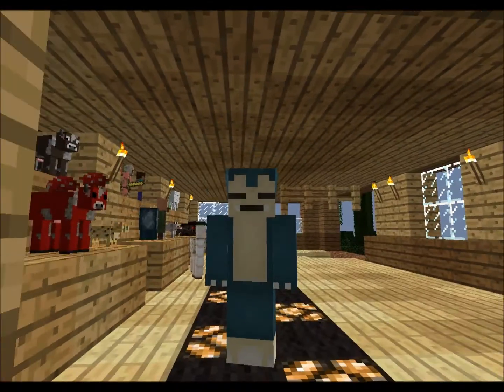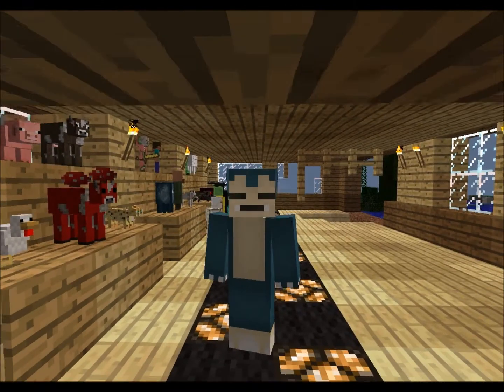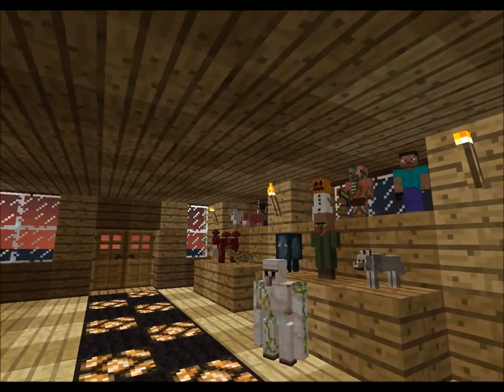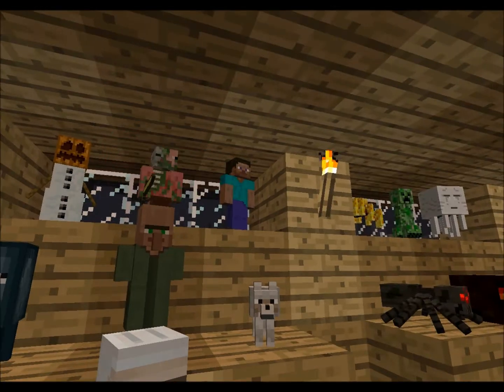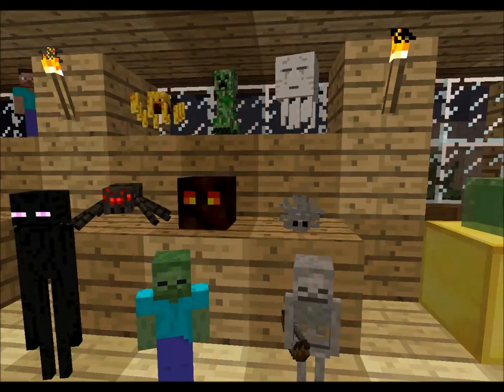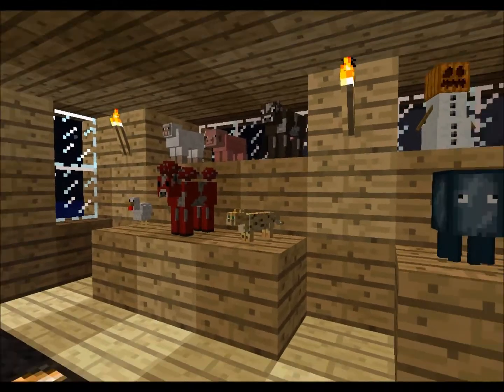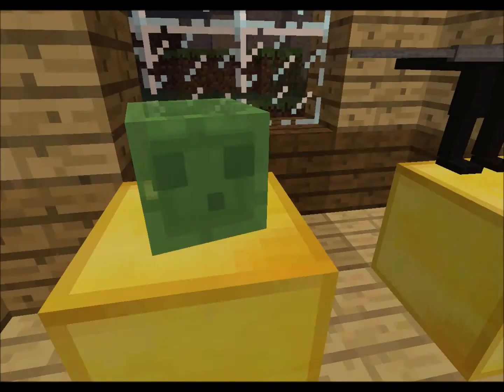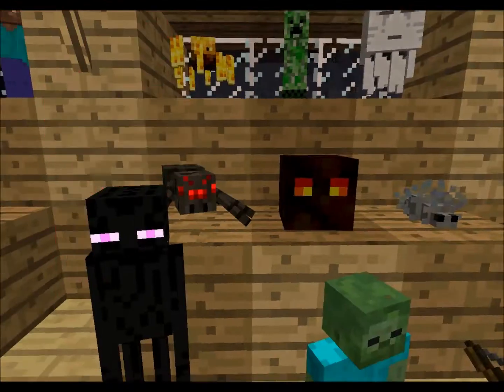Minecraft Mod Reviews! Stuffed Animals Mod!